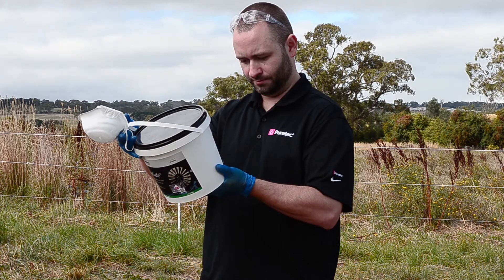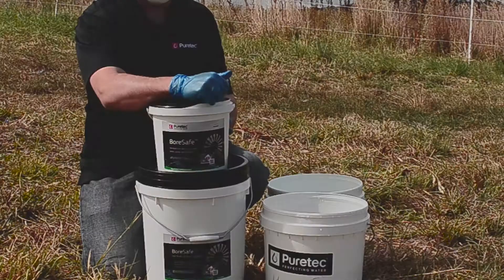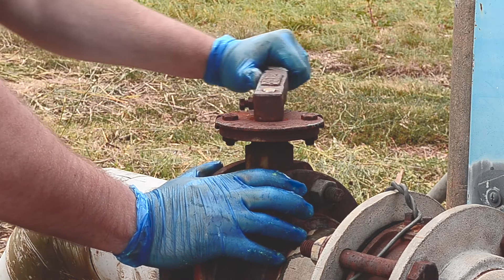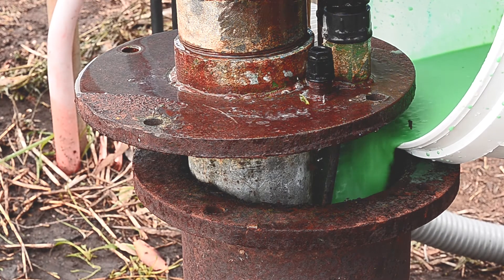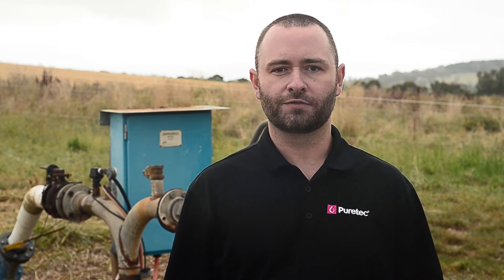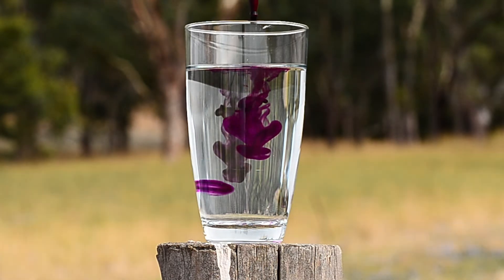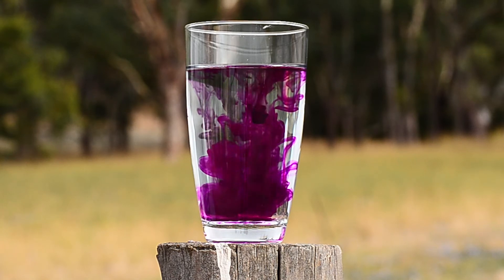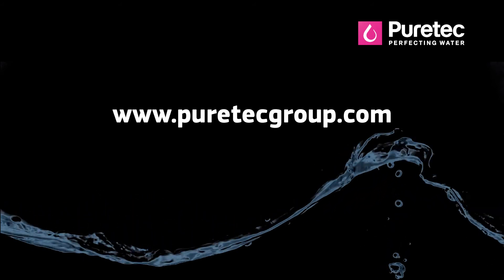BoreSafe | Iron Build-up Bore Cleaner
Puretec BoreSafe is a safe, easy to apply biodegradable chemical designed specifically to break down the iron build-up in the bore itself, the bore pump and pipework. BoreSafe eliminates the rusty slime, unpleasant odours, orange brown staining and other deposits. Boresafe breaks down the iron so that the water can flow freely again and it  reduces the strain that blockages can put on your pump.

• A fast and effective way to clean bores from iron oxide and bacteria build up
• New and improved more powerful granular formula
• Environmentally friendly - Biodegradable